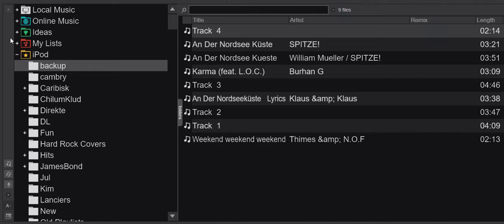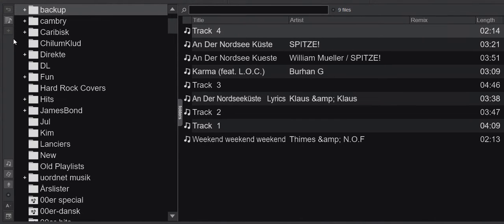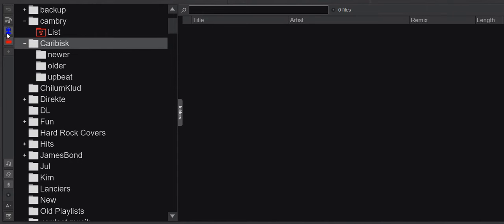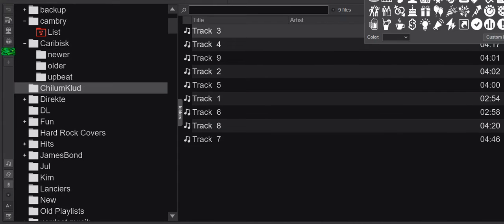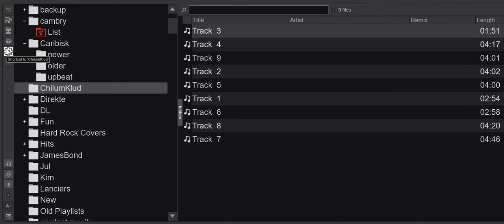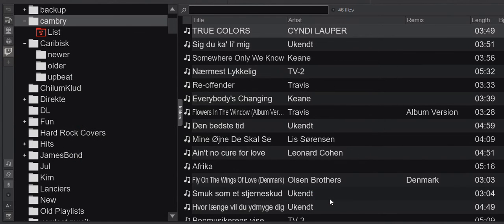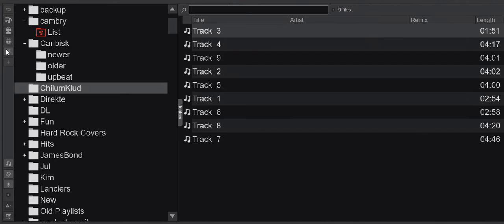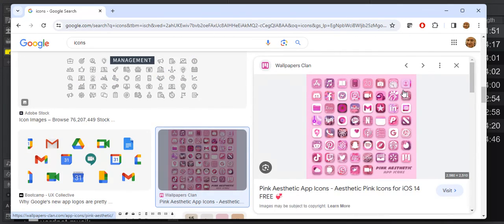Quick n' Dirty: Shortcuts and icons in VDJ 2024 EA b8019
Just a quick video showing more on the the shortcut feature in VDJ2024, and the ways you can use icons with it

Please note that this video is for VDJ2024 Early Access build 8019, so not the original VDJ2024 Early Access build 8000